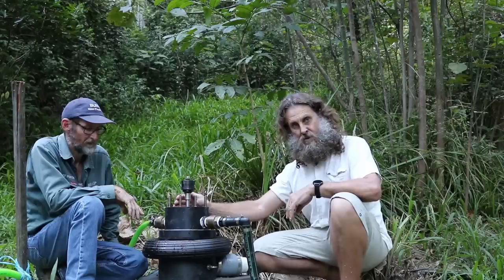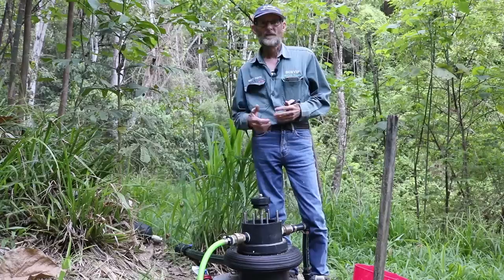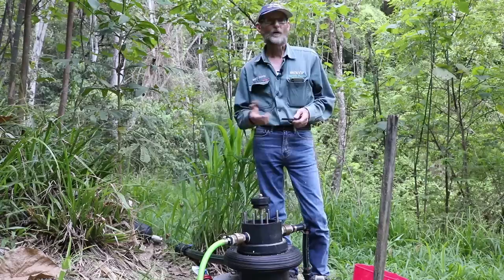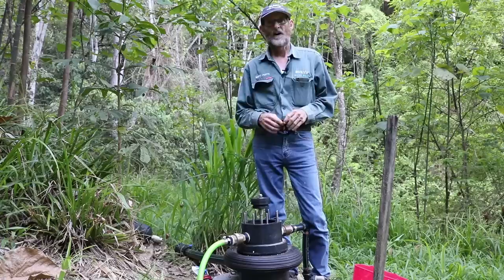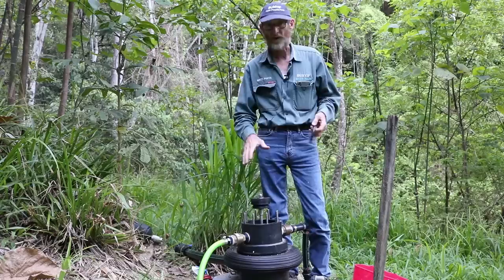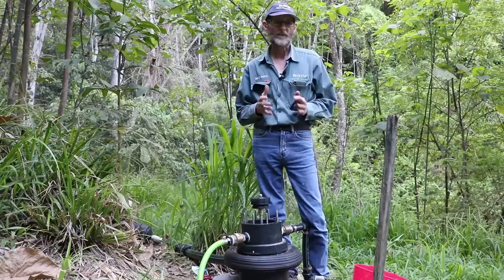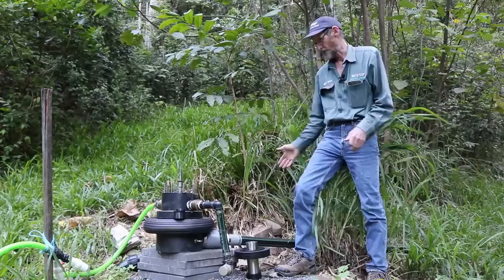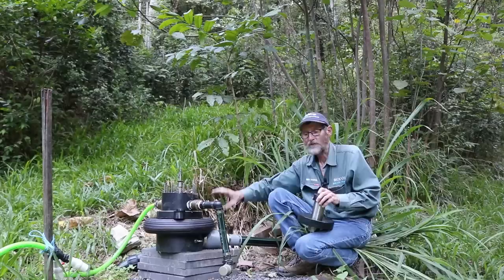Bunyip Pump: Pumping water with no fuel. No electricity. Gravity powered low pressure water pump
Introducing the Bunyip pump:
Pumping water with water, only.
No electricity or fuel needed.

The Bunyip pump is a gravity powered water pump designed and manufactured in Australia

Filmed at Noosa Forest Retreat Sunshine Coast Queensland, with Ian Trew.

Noosa Forest Retreat is a Permaculture Education Centre & Community in the Sunshine Coast Hinterland. The Noosa Forest Retreat is also running an residential and online permaculture course and online community / permaculture community magazine.

We cover natural energy and energy efficiency along with 36 other units in our 72 hour 12 day permaculture course.

You can choose to do the Noosa Forest Retreat permaculture course either online or as a full residential at Noosa Forest Retreat.

Next  Residential Permaculture Course Queensland; 25 October to 5 November 2024

All the links here:

NOOSA FOREST RETREAT
Permaculture Community & Education Centre

PERMACULTURE COURSE ONLINE
FREE Permaculture Introduction Course:

In this video Ian Trew interviews one of the co-founders and inventors of the Bunyip Pump: Brett Porta. Brett explains some unique details and the benefits of a gravity powered Bunyip pump, which will last for many years, decades actually.

All this, without any power/electricity or fuel needed. And, how easy the pumps are to maintain over years.

What's the difference between a Bunyip pump and a RAM pump?
Unlike a RAM pump, the Bunyip pump can operate on low pressure and is self-regulating.

About Permaculture:
Learn how to design your life and property more sustainable and working with nature, rather than against it.

The 3 Permaculture Ethics:
"Earth care. People care. Fair share."

FREE permaculture introduction course. START NOW

Check out the free permaculture online course with 5-6 major lessons to start getting an overview about Permaculture.

Learn about Permaculture with Ian Trew from Noosa Forest Retreat.
Permaculture Education Centre & Community in Australia.
Located in the lush Noosa Hinterland, in the subtropical South East of Queensland, Australia.

For permaculture students of Noosa Forest Retreat (When doing the full PDC online course at PermacultureCourseOnline.com - or doing/have done one of the residential 12-day PDC course).

HOW TO GET THE DISCOUNT:
Go to the Bunyip Pumps website.
Get in touch with Brett, and let them know you are a Permaculture student at Noosa Forest Retreat and you've seen the video.